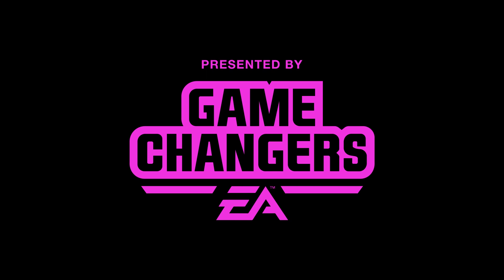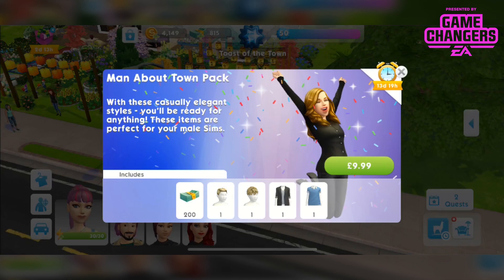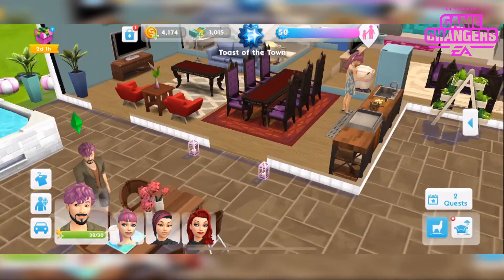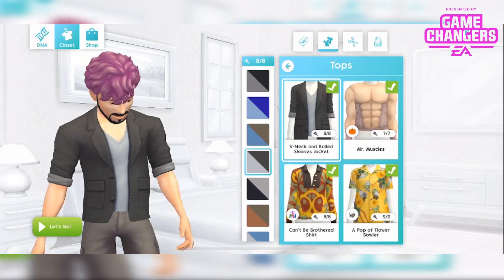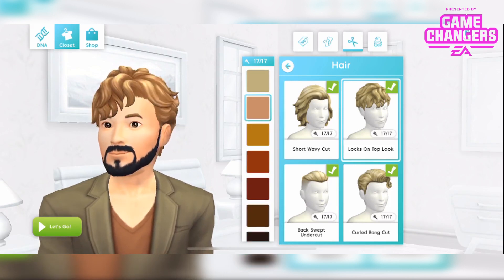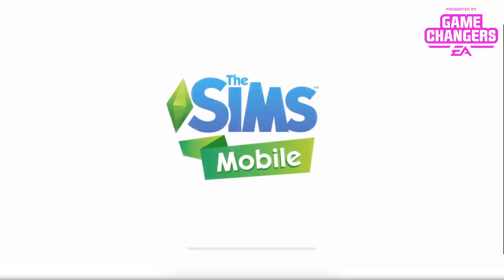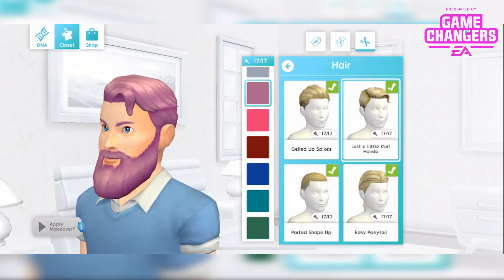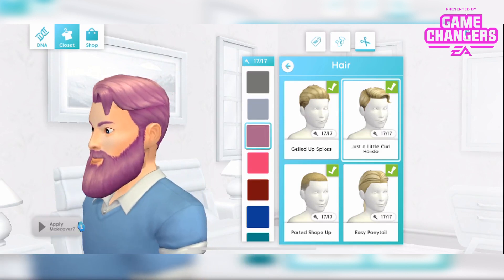The Sims Mobile MAN ABOUT TOWN Pack!